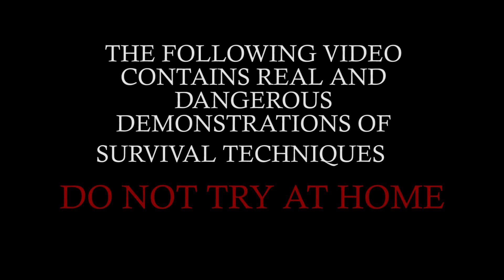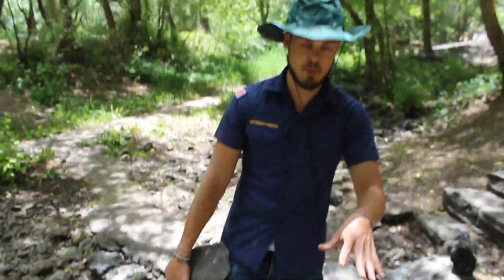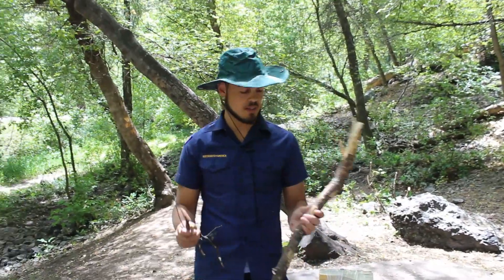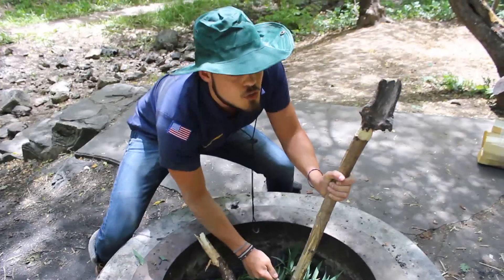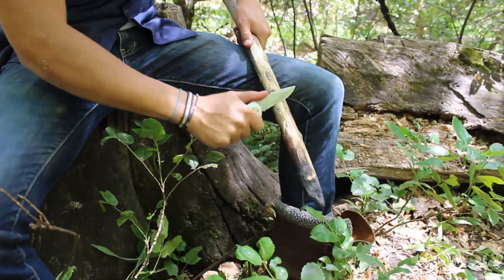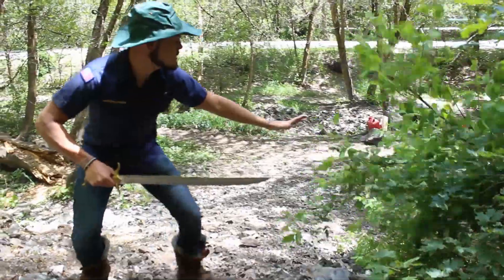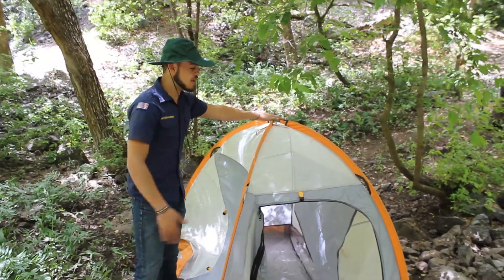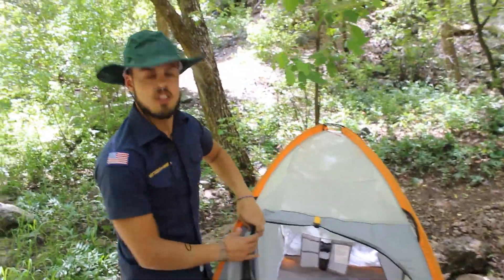HOW TO SURVIVE STRANDED IN THE WILD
MAKING LIFE-SUSTAINING FIRES, HUNTING, BUILDING SHELTERS. Austin will teach you everything you need to know... TO SURVIVE!

Comment what HOW TO video Austin should teach next.

Songs:
Survival by Beta Rhythm Farm
Epic Encounter by Zone_zoneplus
Provided by 5Alarm